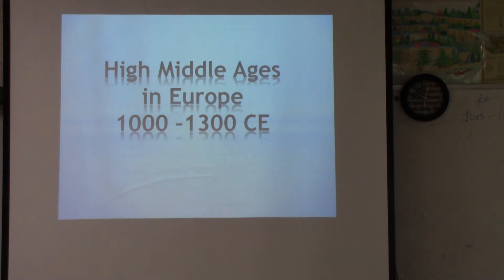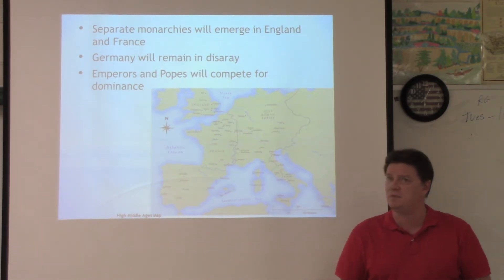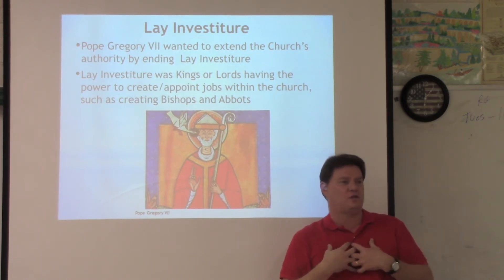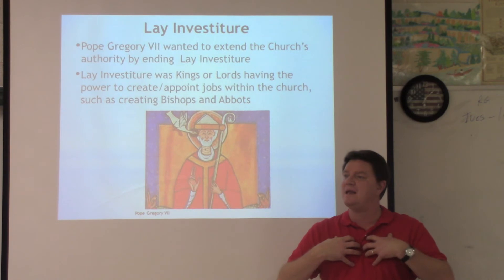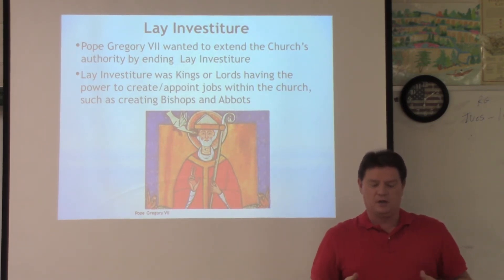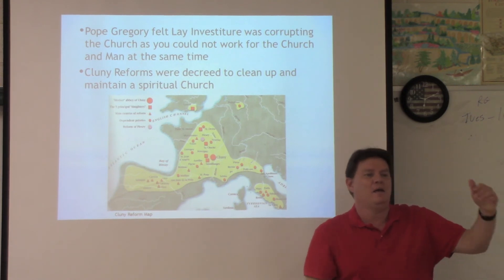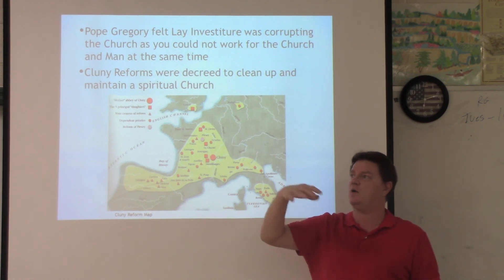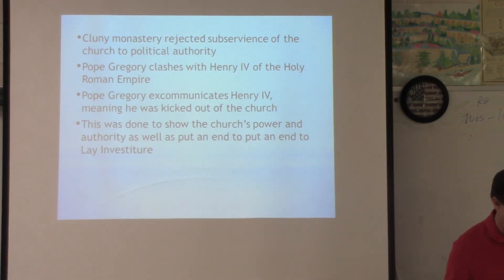AP World Bedtime Story Begin the High Middle Ages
Quick Intro to the beginning of the High Middle Ages and pope V Emperor Conflict